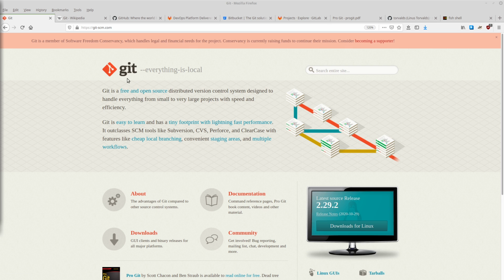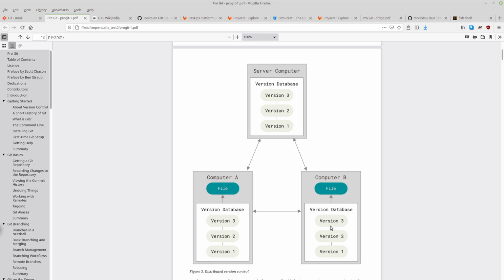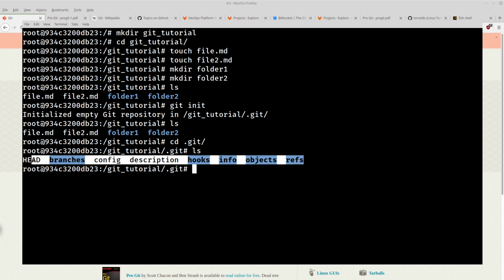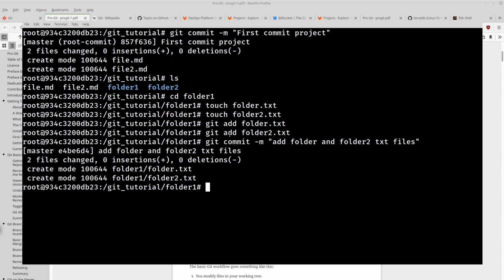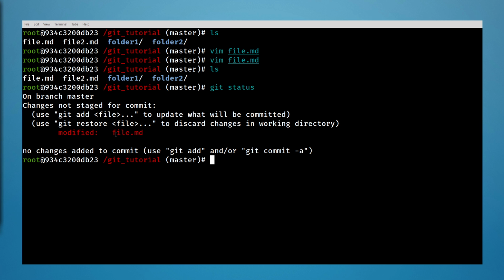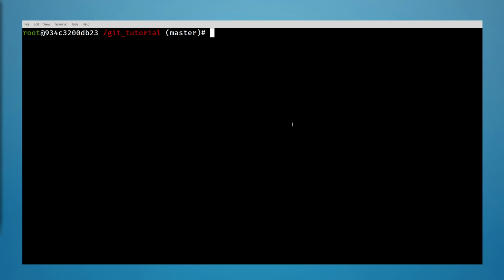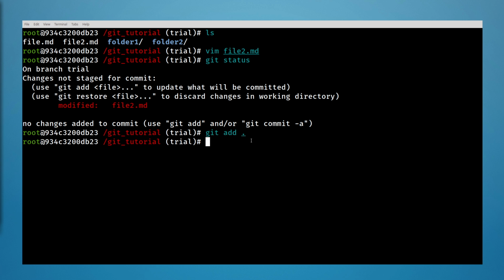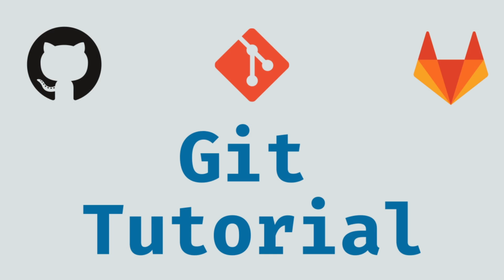Git Basics - Crash course- For Beginners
Learn basics of GIT
git init
git add
git commit
git log
git status
git branch
git merge